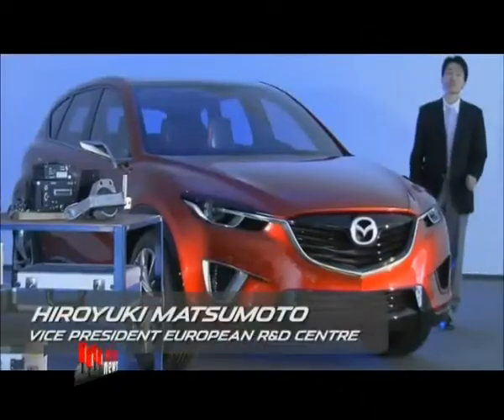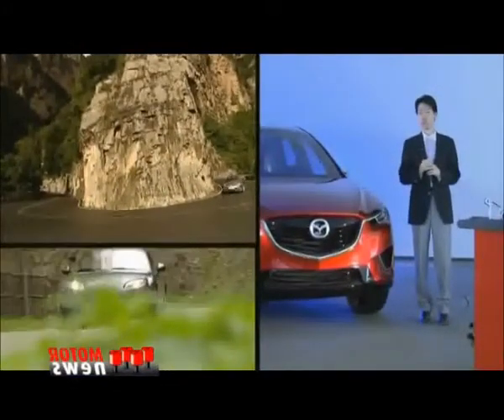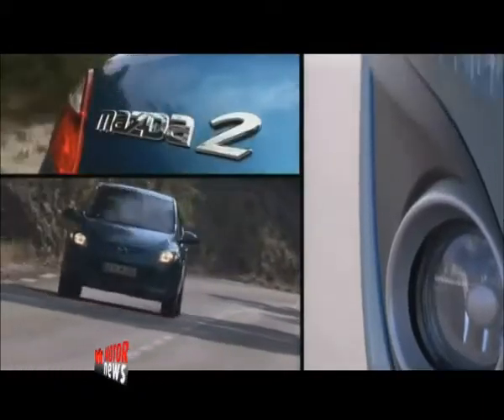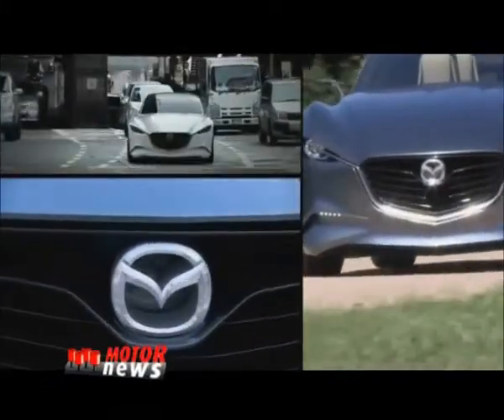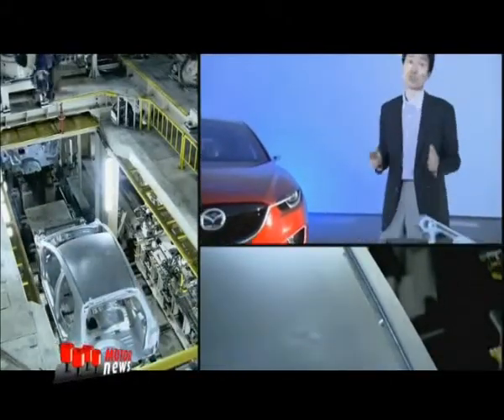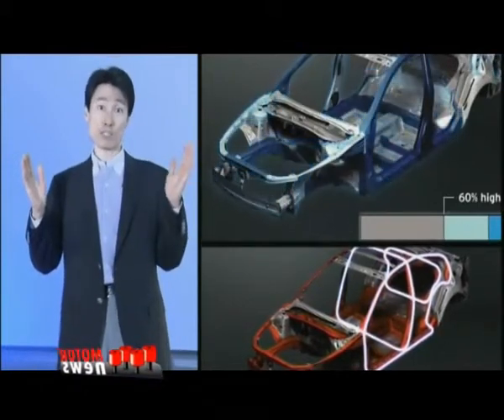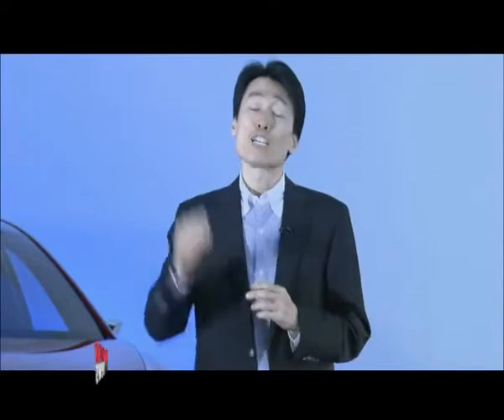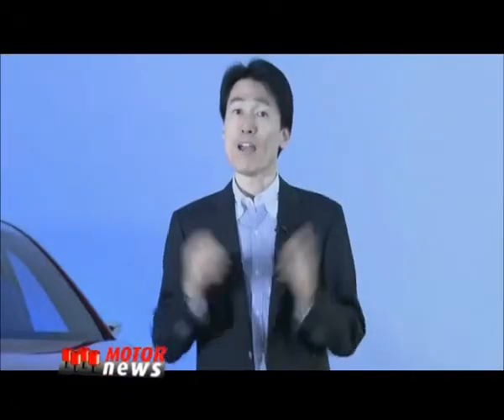Mazda Skyactive Mr. Hiroyumi Matsumoto - Motor News n° 17 (2011)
Mr. Hiroyumi Matsumoto,  Vice Pte European R&D Center Mazda Motor Corporation, explained in the video the lightweight project system adopted by Mazda to the new engines and gearbox included in the Mazda Skyactive